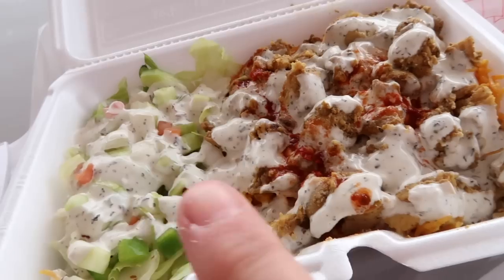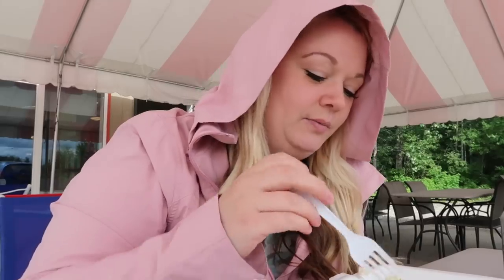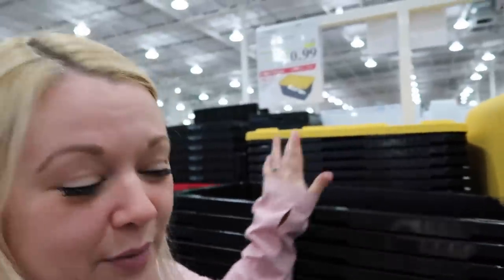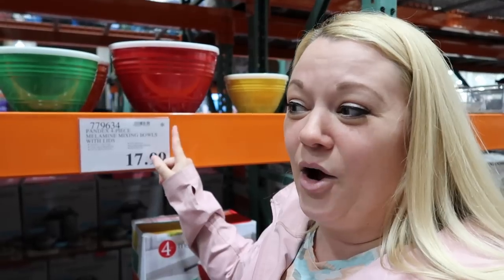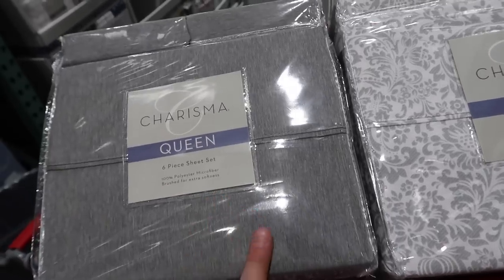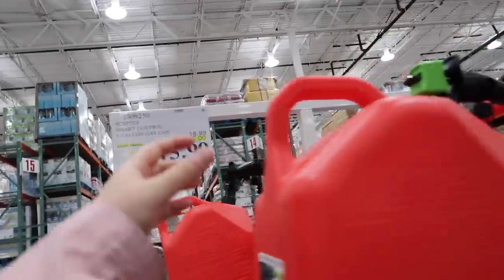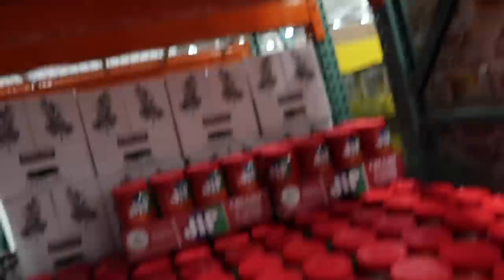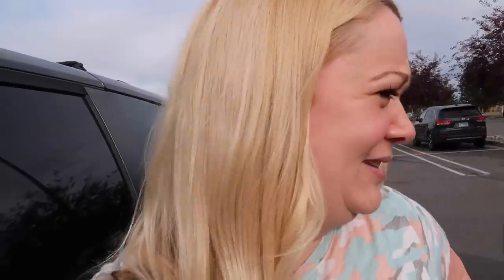A SECRET ABOUT COSTCO! | Alaska Thrift Attempt | How much I spent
I'm Jessica Violett! I'm a wife & mom of 4, living in North Pole, Alaska that loves to share my journey of the ups and downs of life!

Our Amazon Shop